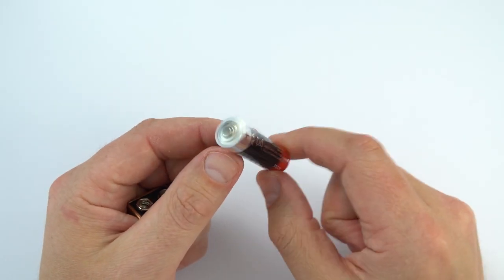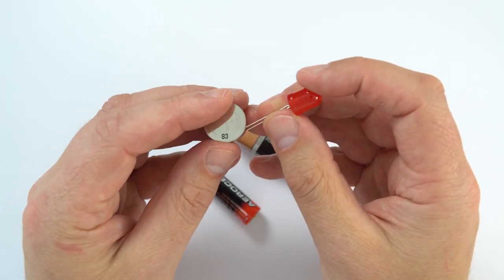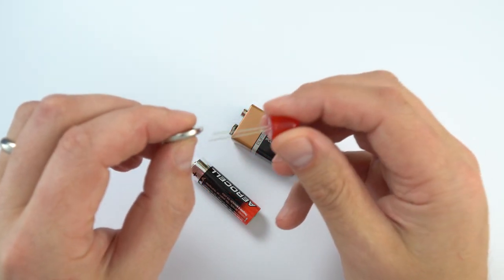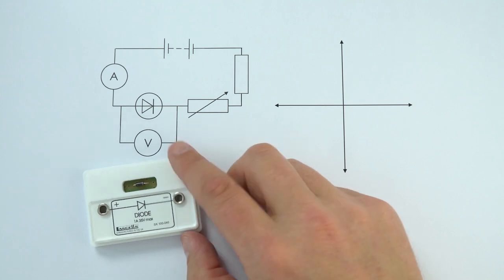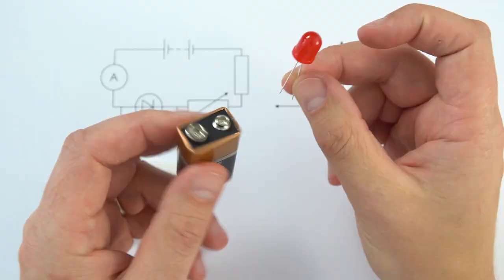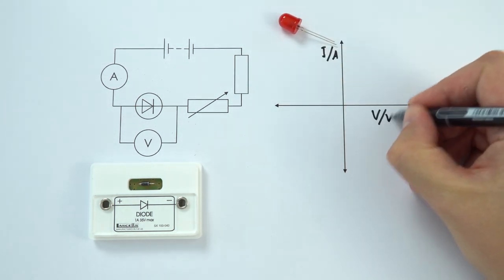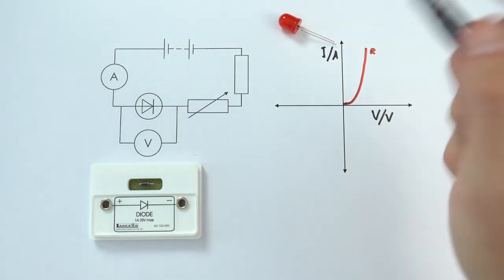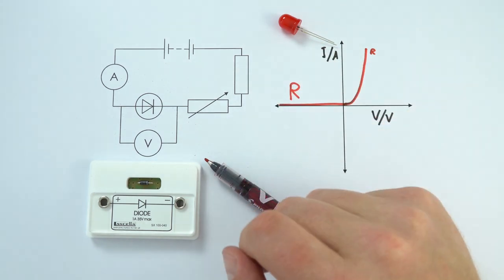Diodes - GCSE Physics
This video introduces diodes. These small components work like a one way valve, so the current only flows one way. If the potential difference is too great and the diode is connected the wrong way round, then the diode will break. Connected the right way round, a diode has a very small resistance for large values of potential difference.

The most common diode is the light emitting diode, an LED. An LED only emits light if it is connected to a circuit in the direction.

A diode is represented by a triangle connected to a line within a circle. The I-V graph of a diode is very distinctive because it only allows current to flow through one way.

Lewis

Relevant for GCSE Physics 9-1 in the following exam boards:
Edexcel
OCR A
OCR B
WJEC
CIE (Cambridge International Examinations) IGCSE (Physics Higher only)